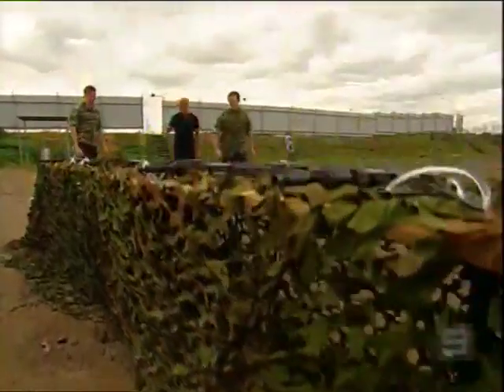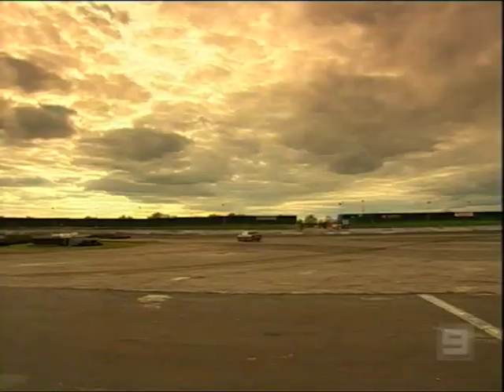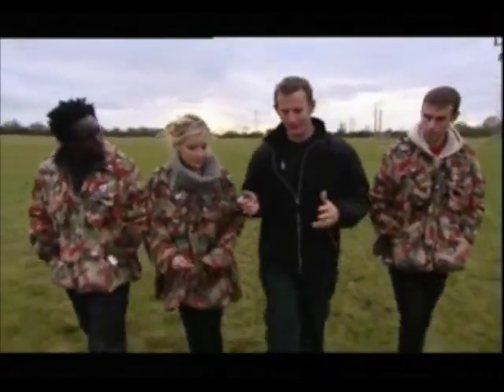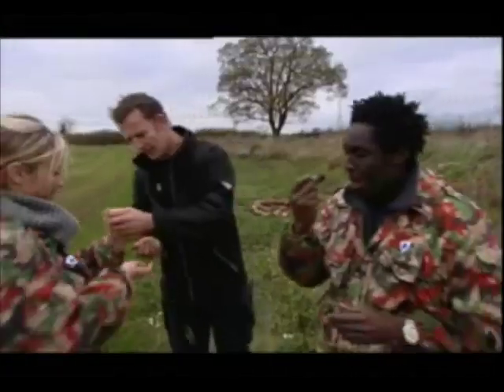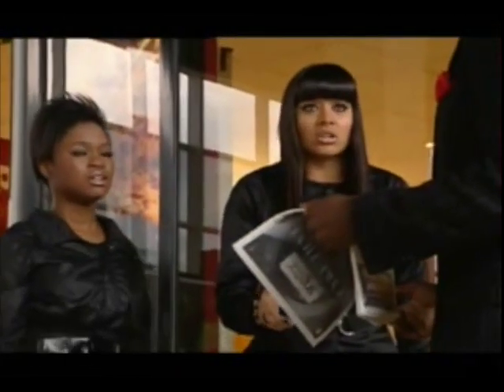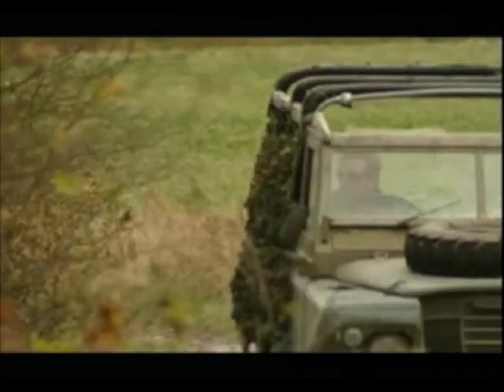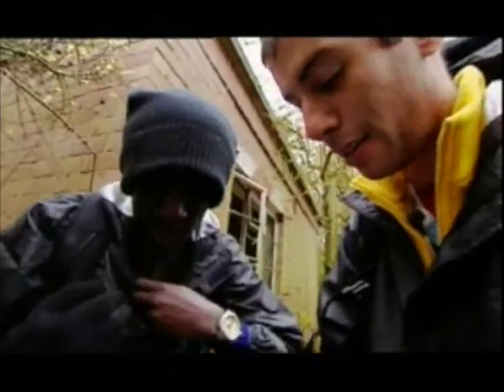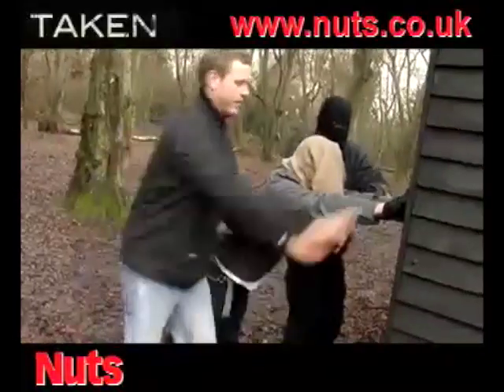SPY GAMES - New Reality Series by Michael Berk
Host Dave Thomas, International Spy and Founder of Spy Games